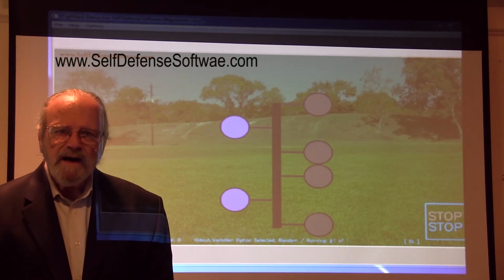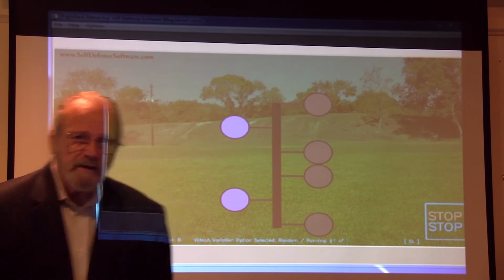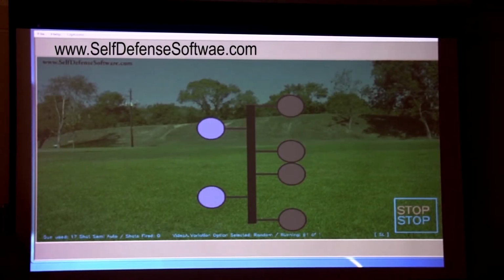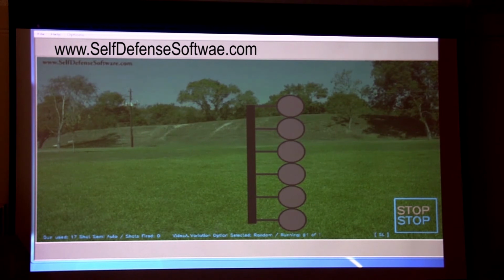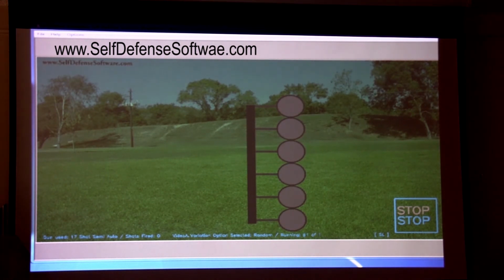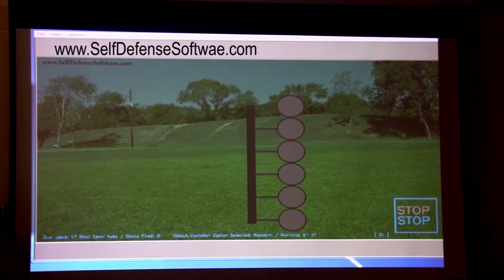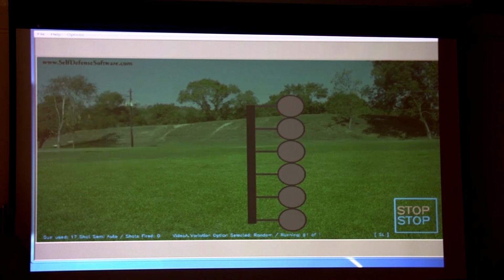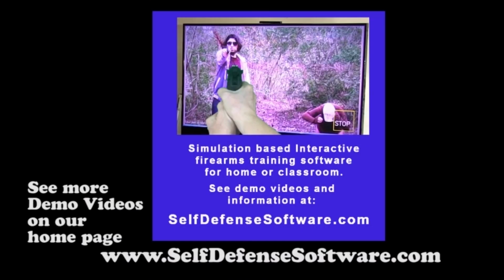Using visible vs invisible IR laser with iFightBack Scenario Based Software.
When is it better to use a visible red laser or an invisible infrared (IR) laser with iFightBack Scenario Based Software. TargetPractice FirearmsPractice InteractiveVideo